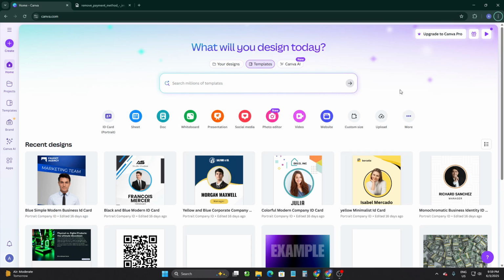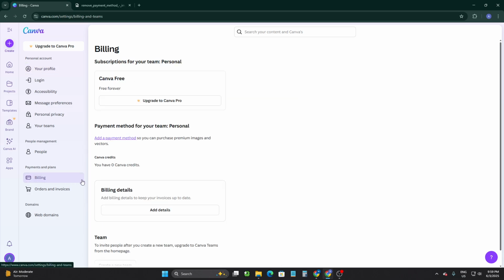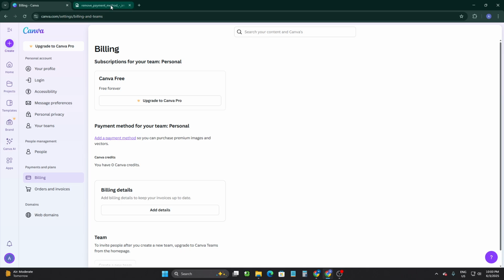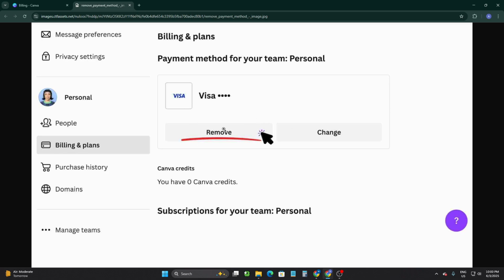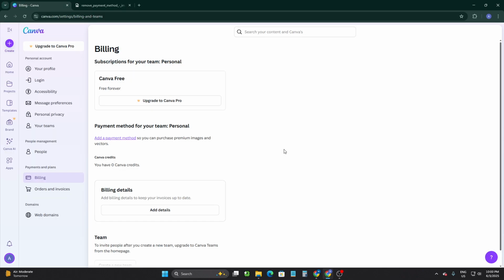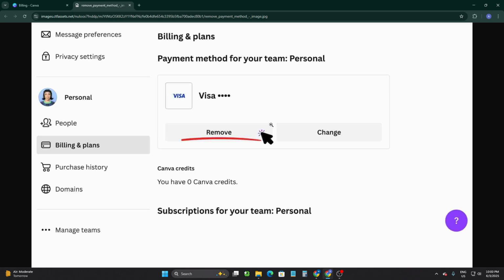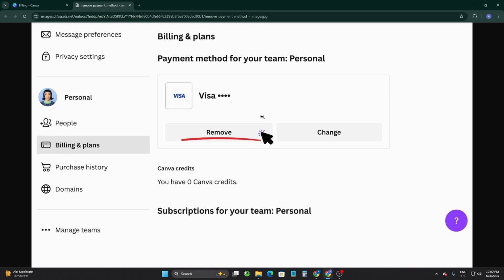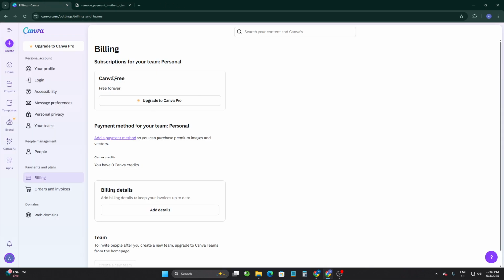How To Remove Credit Card From Canva - 2025 (Step by Step)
In this video, learn how to remove a credit card from Canva quickly and easily. We’ll guide you step-by-step through the process of managing your payment methods, deleting saved cards, and updating your billing information within your Canva account. Whether you're switching payment options or simply want to remove an old card, this tutorial on removing a credit card from Canva has you covered.